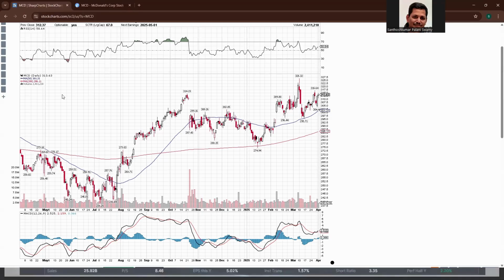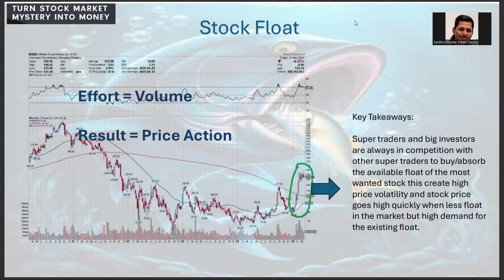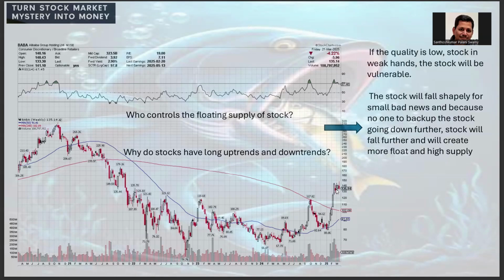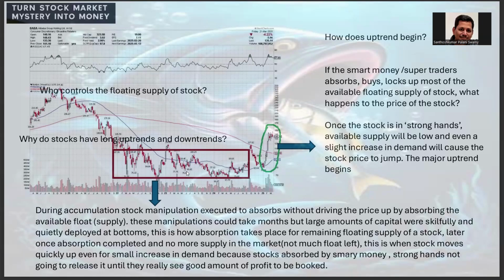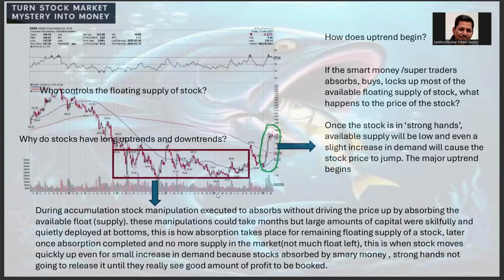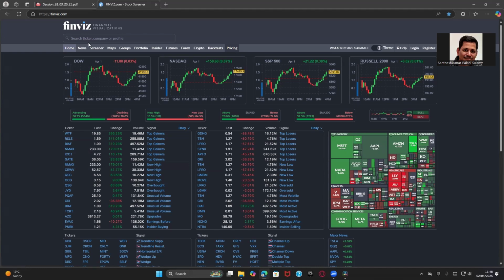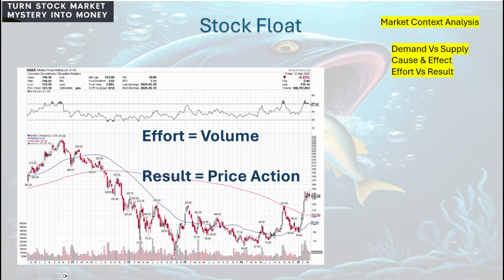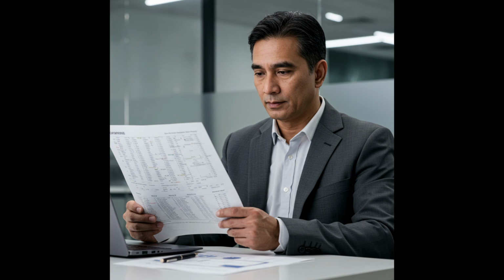Stock Manipulation by using stock float Who controls the floating supply of stock ?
Stock Manipulation by using stock float Who controls the floating supply of stock Why do stocks have long uptrends and downtrends

What is Stock float:
The stock float is essentially the number of shares that the public can buy and sell on the open market.
What it excludes:
It doesn't include shares held by company insiders (like officers and directors), shares held by institutional investors, or restricted shares that are not yet freely tradable.
Why it matters:
A company's float is an important number for investors because it indicates how many shares are available to be bought and sold, which directly influences a stock's liquidity and volatility.
How it's calculated:
Shares Float = Shares Outstanding - Insider Shares - Above 5% Owners - Rule 144 Shares

Examples of shares that are excluded from the float:
 Shares held by company insiders (officers, directors, etc.)
 Shares held on a company's own books (treasury stock)
 Restricted stock units (RSUs) that aren't available for sale

How it affects investors:
A low float can lead to higher volatility and potentially greater price swings.
A high float can indicate greater liquidity and stability, as there are more shares available for trading.

Key Takeaways:

Super traders and big investors are always in competition with other super traders to buy/absorb the available float of the most wanted stock this create high price volatility and stock price goes high quickly when less float in the market but high demand for the existing float.

Who controls the floating supply of stock?
Why do stocks have long uptrends and downtrends?

Answer for this question is who owns most of the stock and how this stocks released to the market. it is a change in the quality of the ownership (strong vs weak) of the floating supply of stock.

If the ownership quality is high, the stock will rise even when small shift in demand because high quality ownership will not release the stock, and they will hold the stock for higher profit booking due to this available float will create high price volatility to upper side

 If the quality is low, stock in weak hands, the stock will be vulnerable.

 The stock will fall shapely for small bad news and because no one to backup the stock going down further, stock will fall further and will create more float and high supply

How does uptrend begin?

If the smart money /super traders absorbs, buys, locks up most of the available floating supply of stock, what happens to the price of the stock?

Once the stock is in ‘strong hands’, available supply will be low and even a slight increase in demand will cause the stock price to jump. The major uptrend begins

Accumulation
Mark Up (Uptrend)
Distribution
Markdown

Analysis Method & Principle

Demand Vs Supply
Cause & Effect
Effort Vs Result